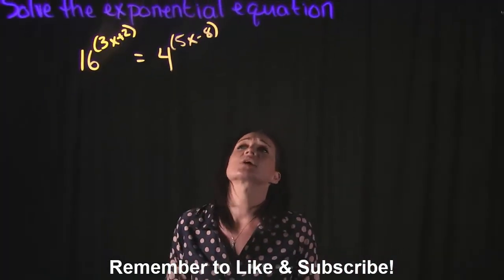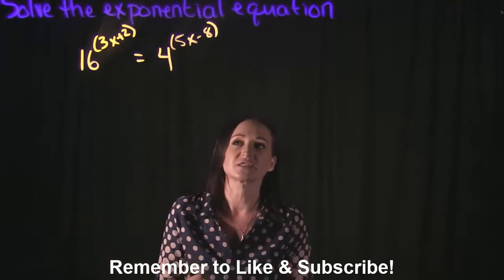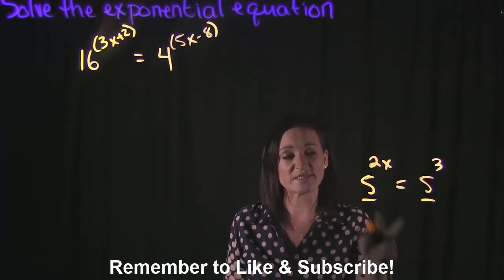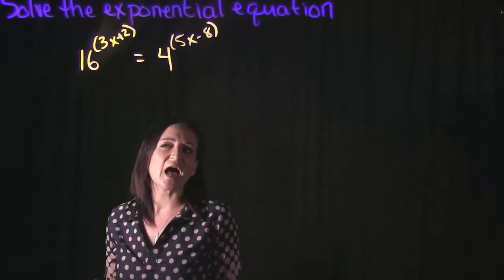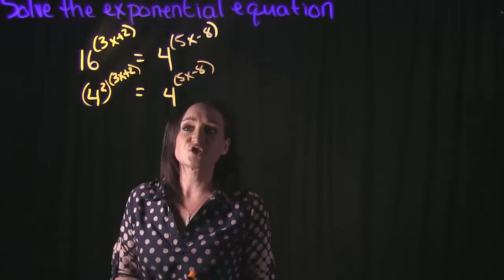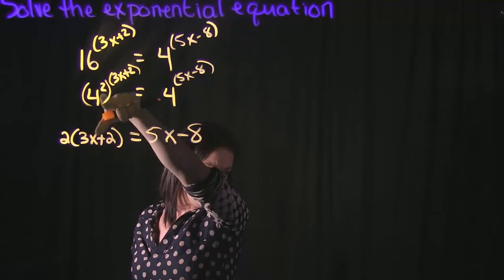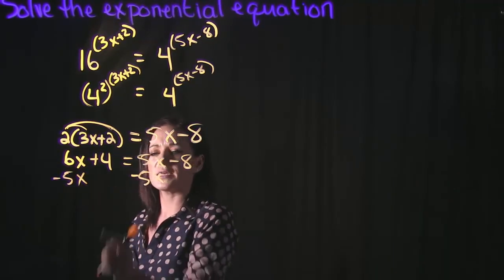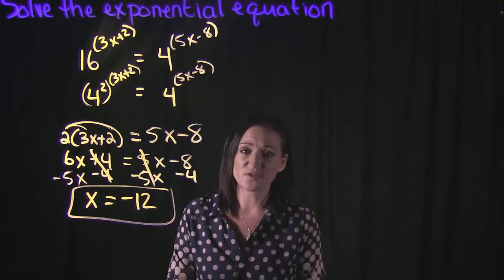Solve the Exponential Equation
This video covers 1 example on how to solve an exponential equation